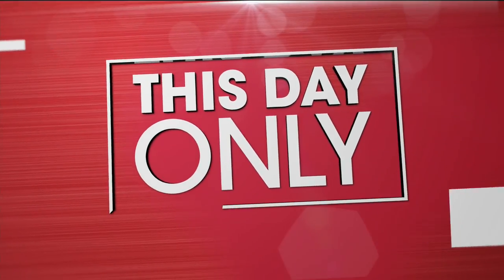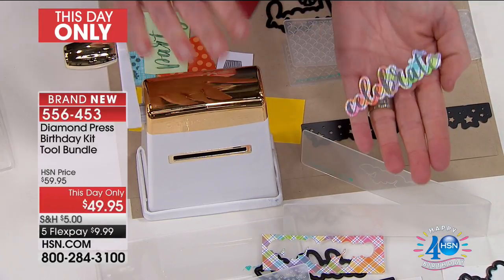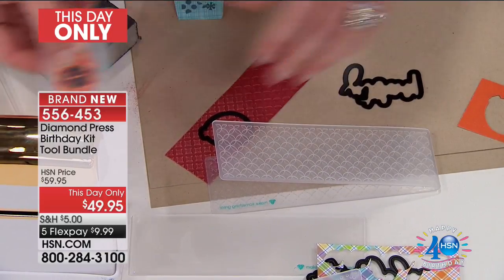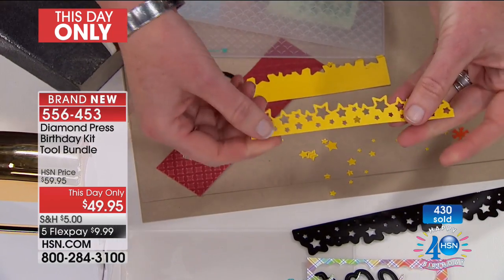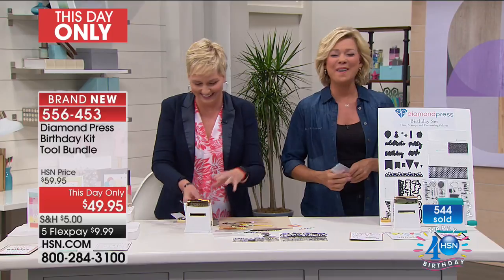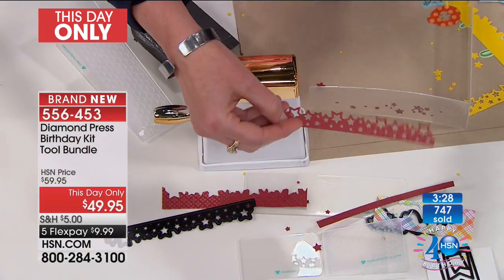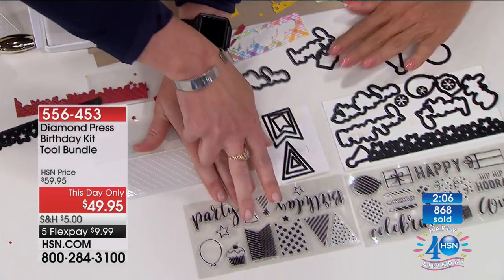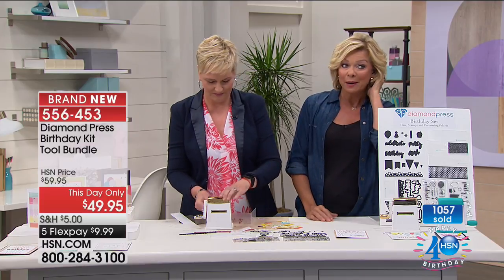Diamond Press Birthday Kit Tool Bundle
Where will you be when inspiration strikes? Discover this little gem of a diecutting and embossing tool, which allows you to craft the perfect piece for...